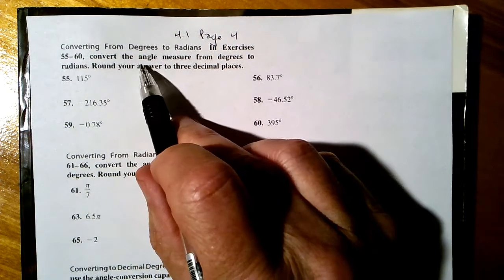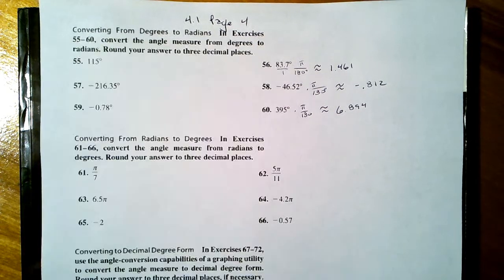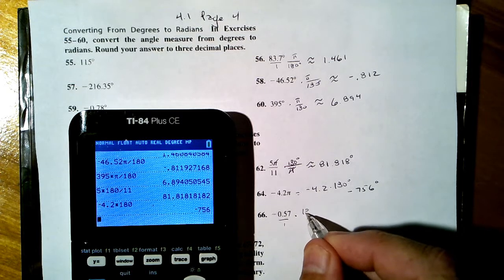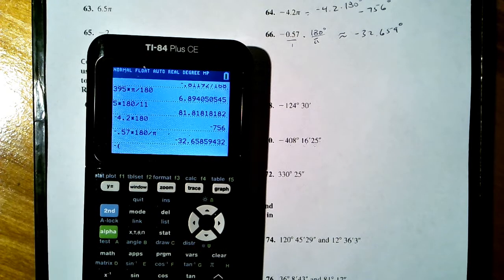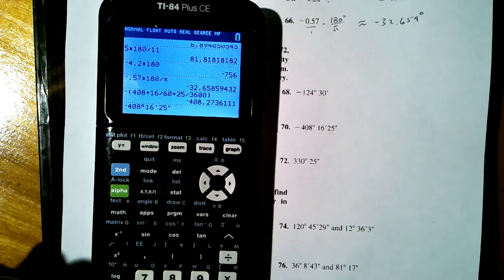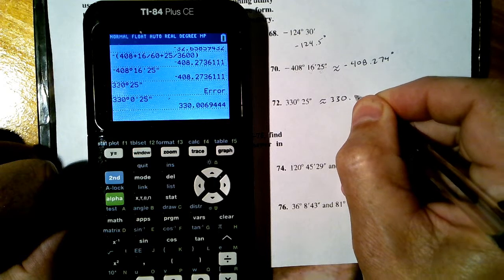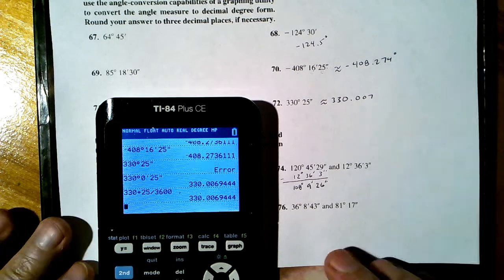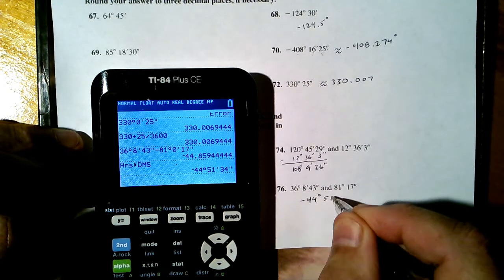4.1 page 4